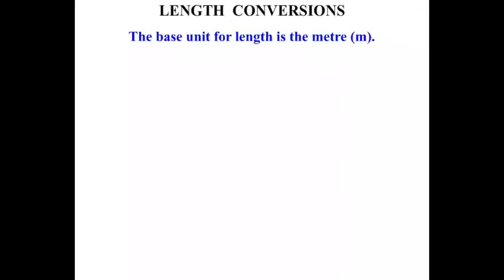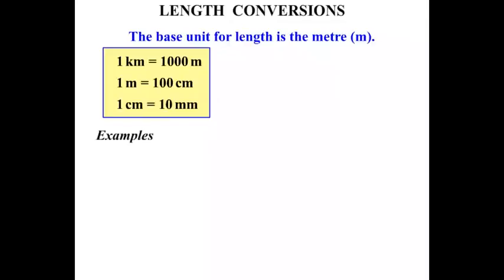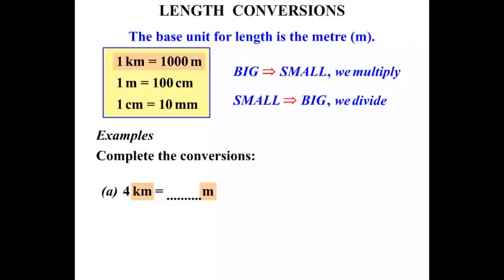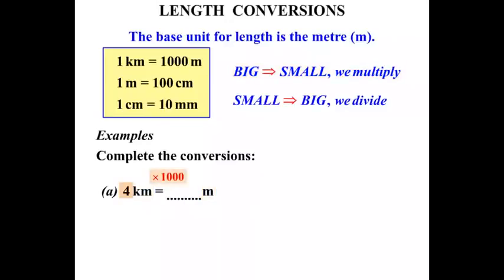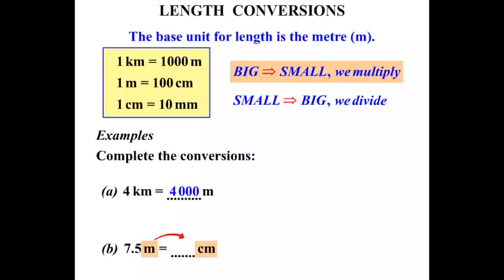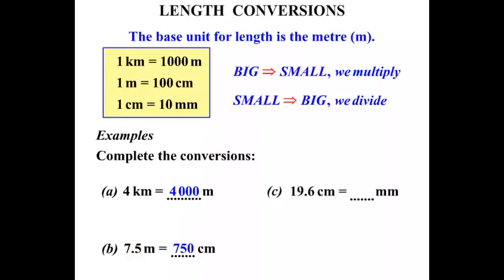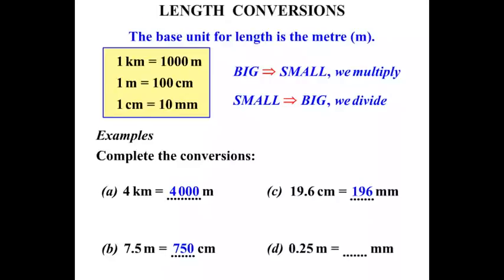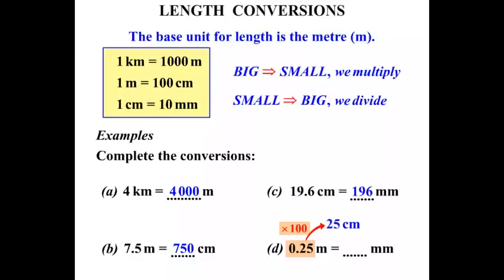Year 5 Lessons 2015: Length Conversions I